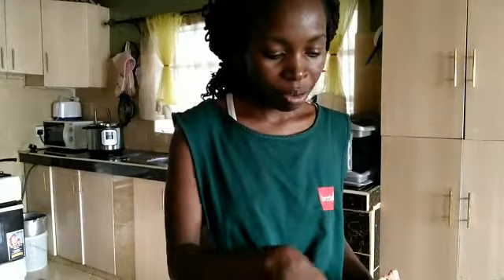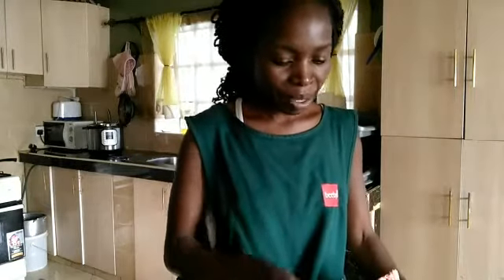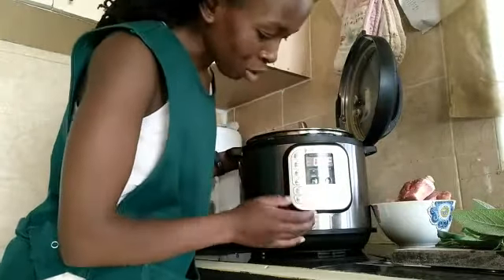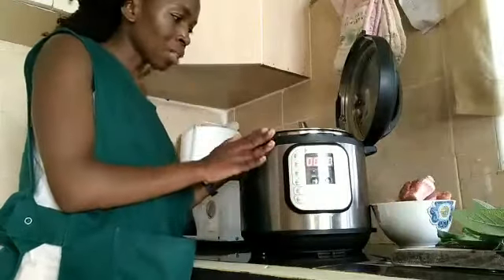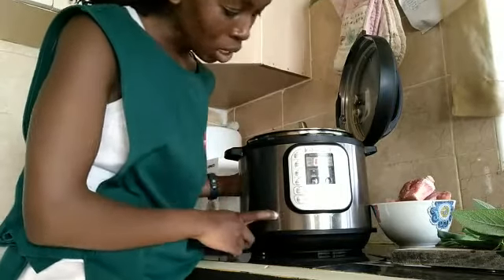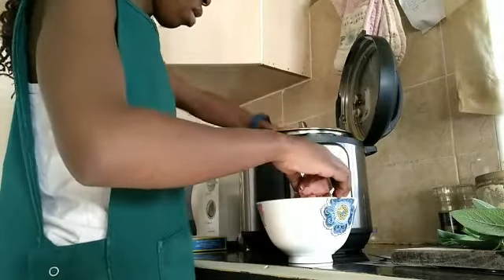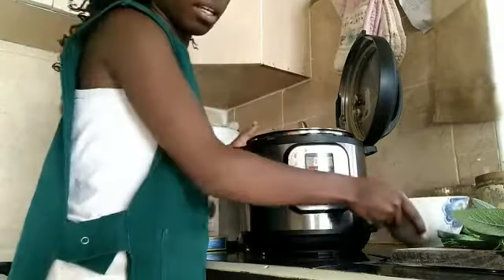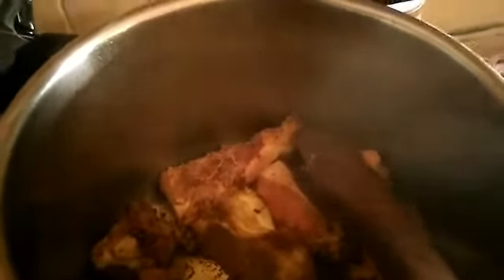Bone Broth video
here is my simple bone Broth recipe.